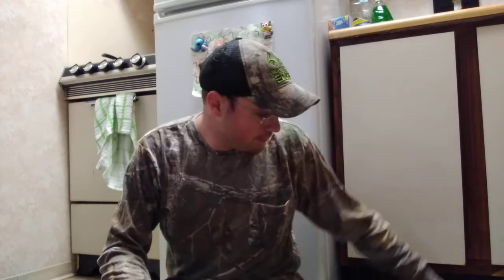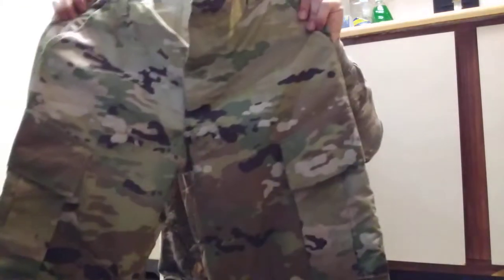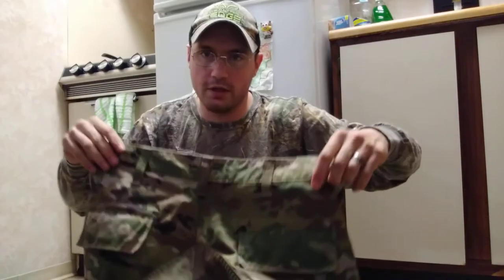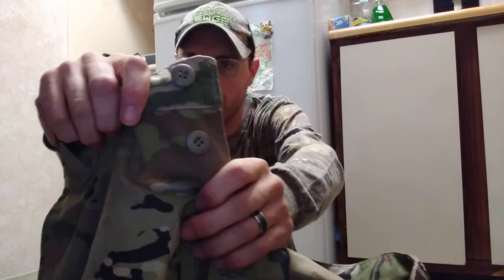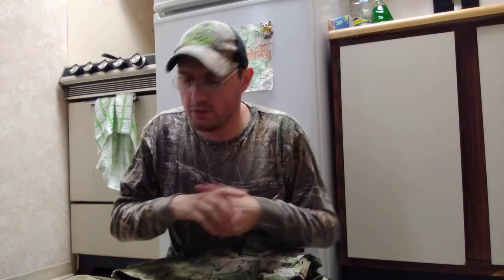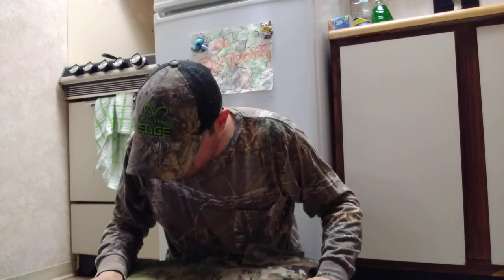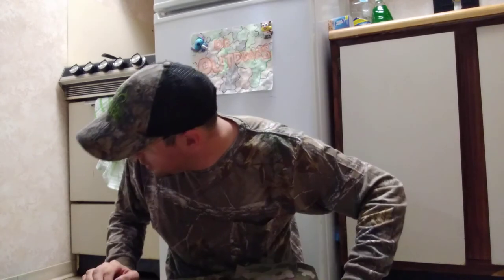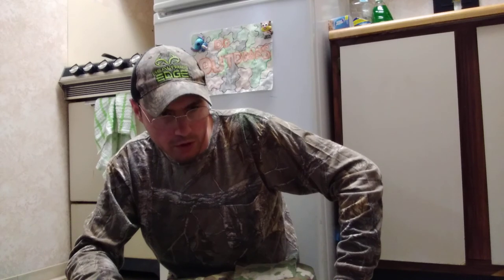THE MILITARY SURPLUS #12- US ARMY OCP PANTS REVIEW!!!!